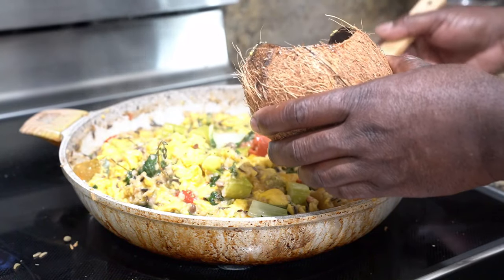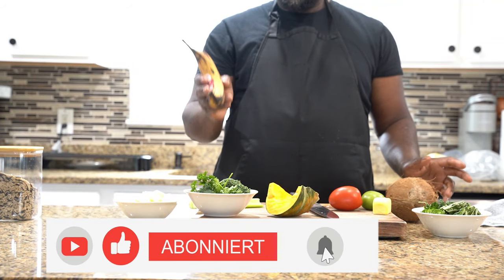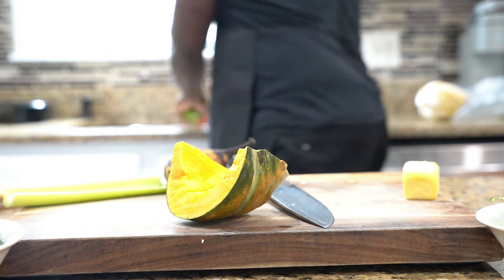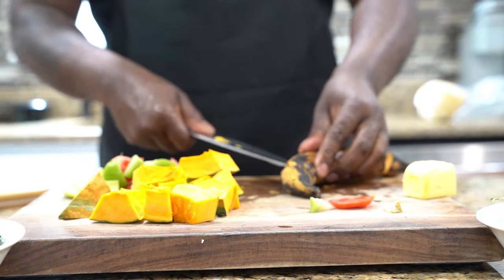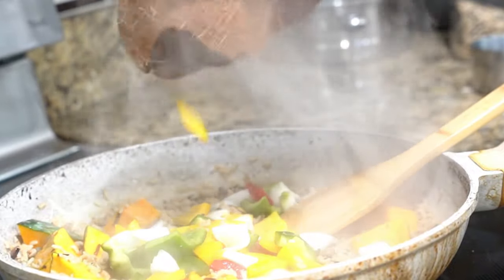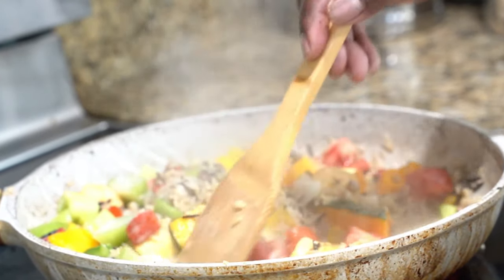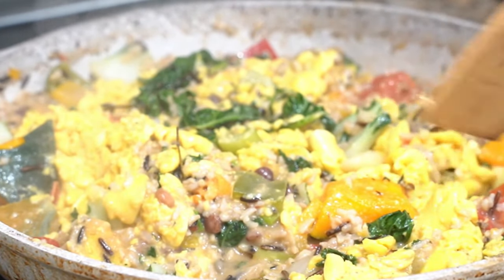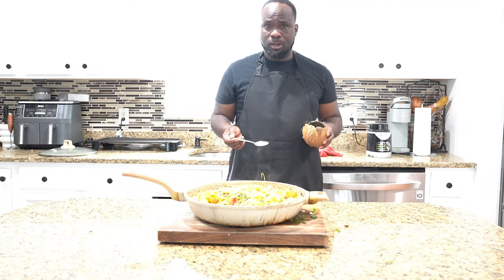ITAL IS VITAL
REAL RASTA MAN DISH ! 100% VEGAN